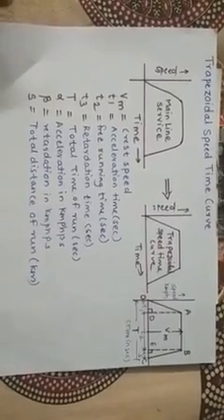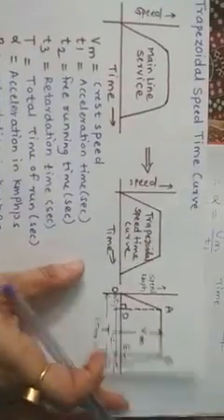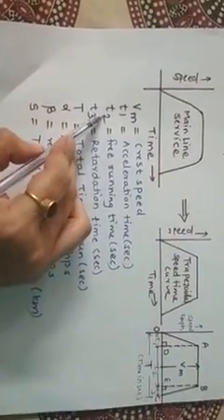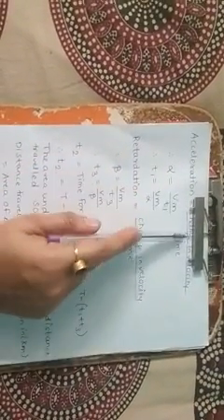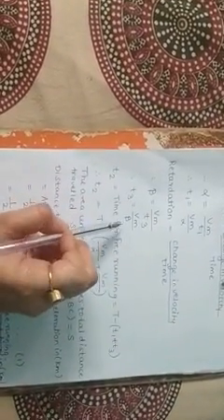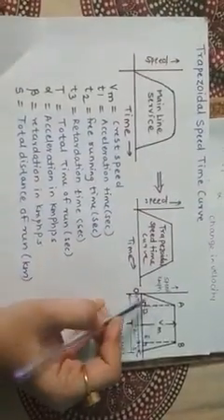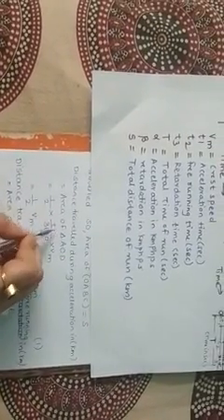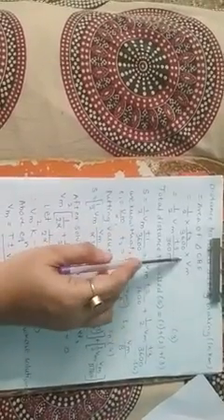Trapezoidal speed line curve(main line service)